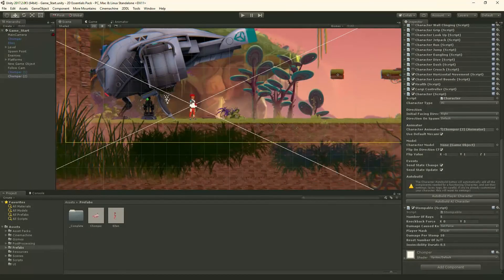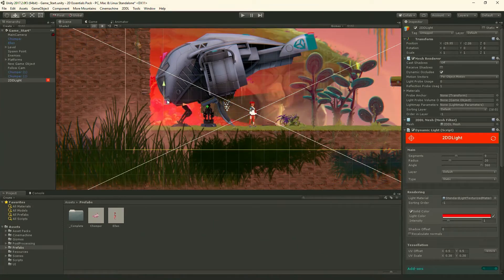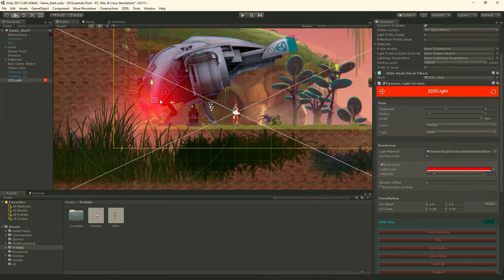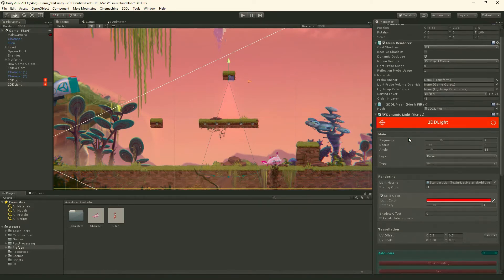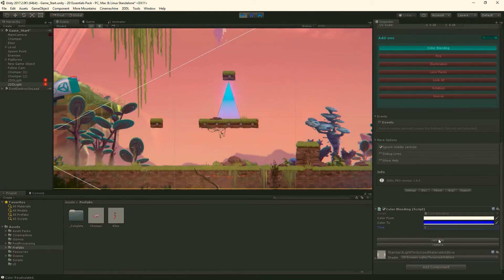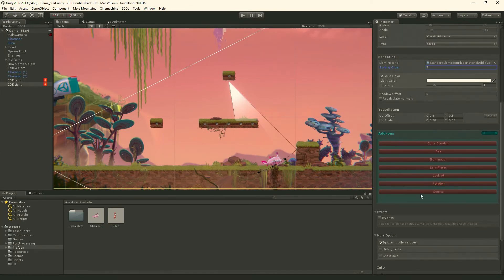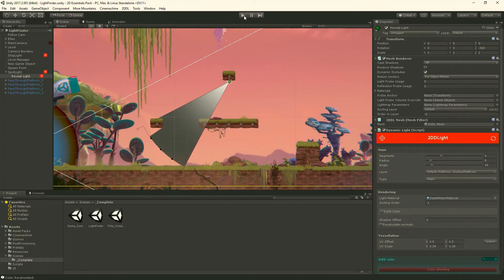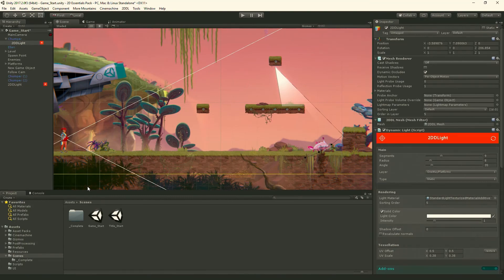2D Essentials Pack Demo - 2D Lighting with 2DDL Pro [5/8] Live 2017/11/08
In this live training session with Mike Geig we take a look at how to create a 2D platformer game using the assets from the 2D Essentials Pack including: Corgi Engine, DoozyUI, DOTween Pro, and 2DDL Pro. In this episode we'll use 2DDL Pro to add some 2D lights to our scene.